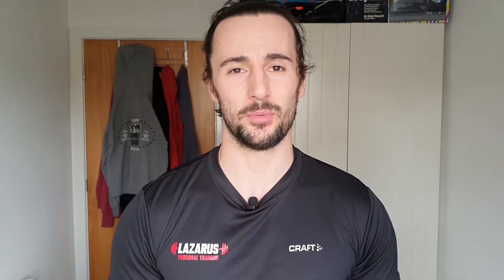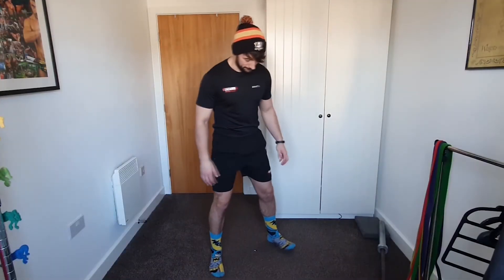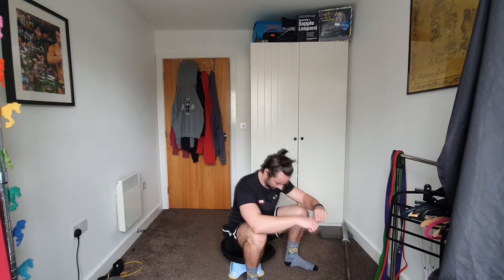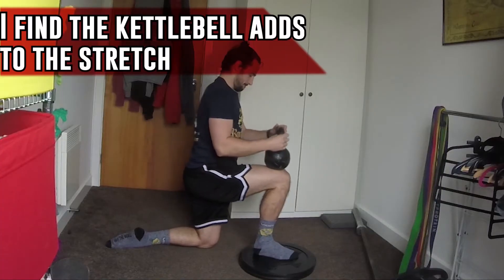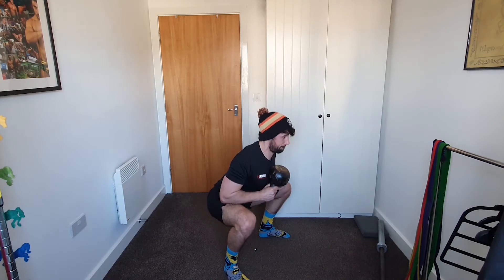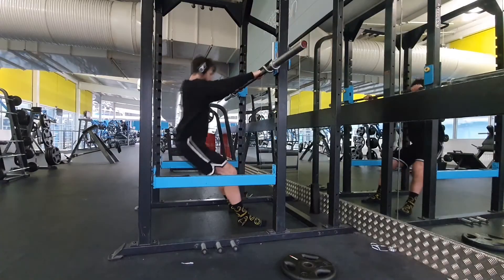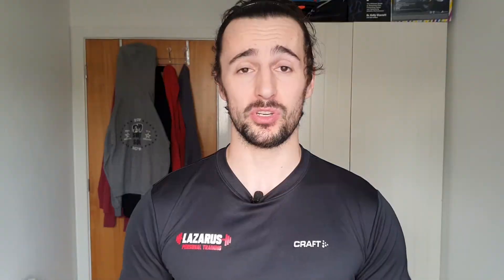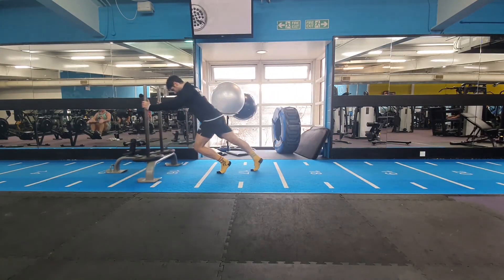How Deep should I Squat? Tips for improving your squat!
When it comes to strength training, the question often comes up of "I can't squat passed 90 degrees." In this video, I address that issue, I look at how we can achieve a full range of motion, and also ask, "Do we need to squat passed 90 degrees?"

I've worked with a lot of different people, some who could squat ass to grass without doing an ounce of warming up, and some people who can't get passed 90 degrees without pain. Sometimes, it's a case of poor form, sometimes it's a misplaced technique and more often than not it's a mobility issue.

I think the answer is a very personal one, just like a lot of things with training, hopefully this video can give you some answers to the questions you have about training the squat.